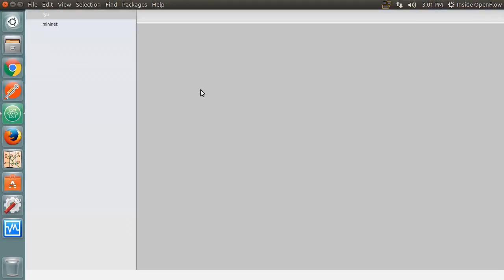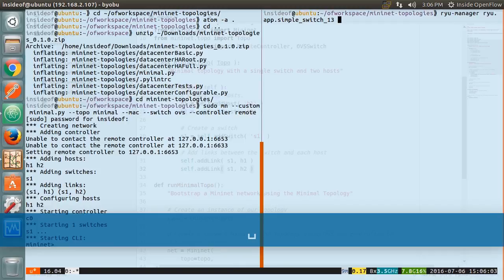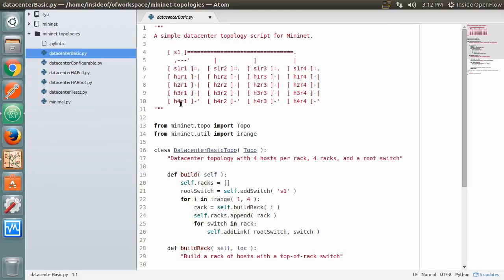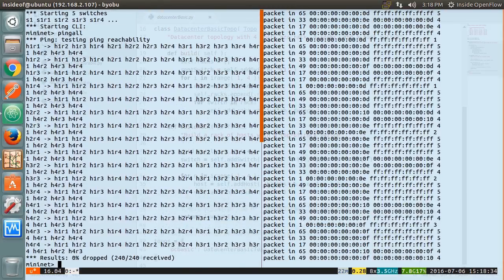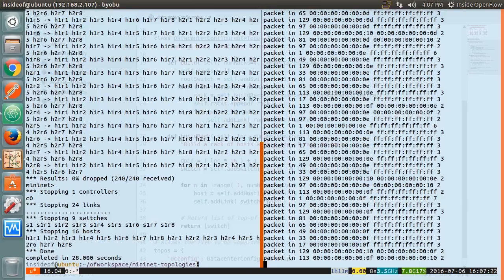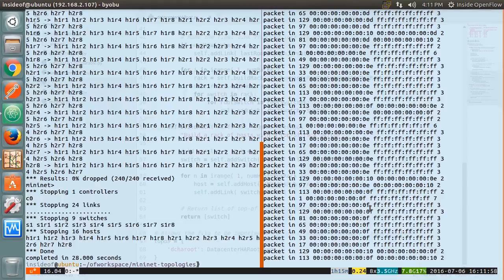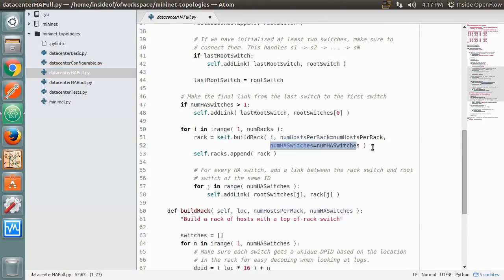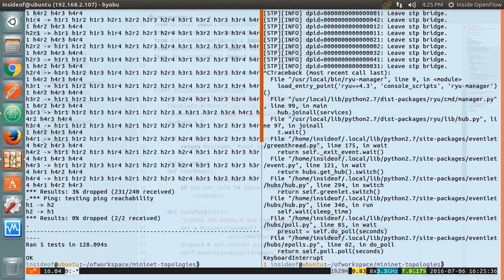Custom Mininet Topologies for SDN OpenFlow testing of Ryu Controller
Create custom Mininet topologies for testing your Ryu controller applications. This is a companion video to the article of the same name on Inside Openflow